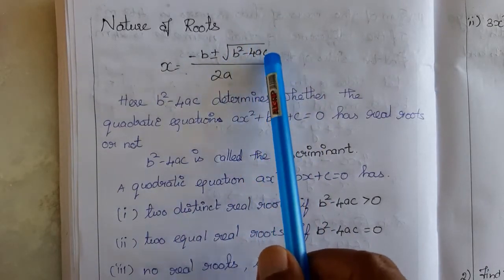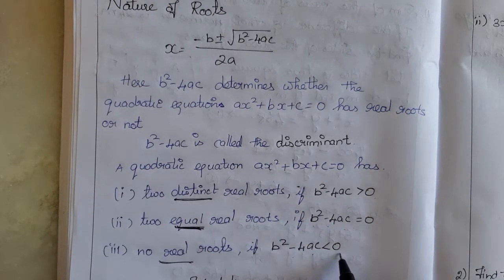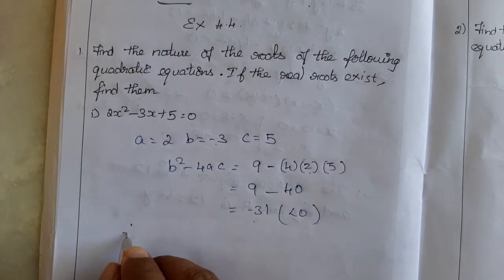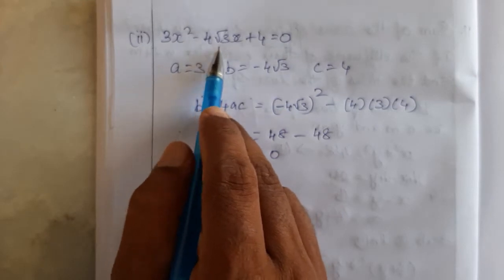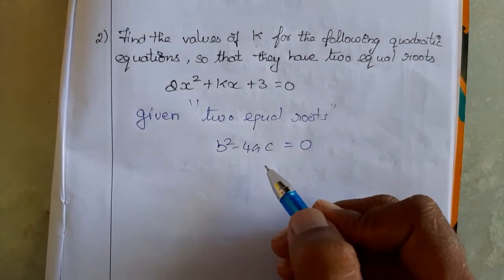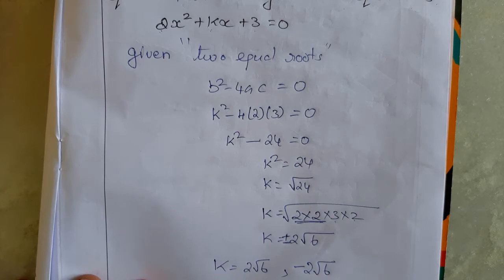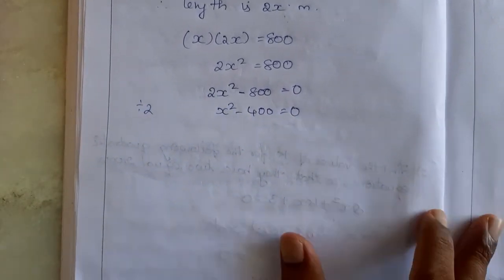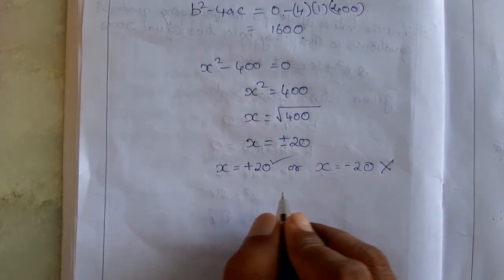Class X chapter 04 Quadratic Equations Nature of Roots